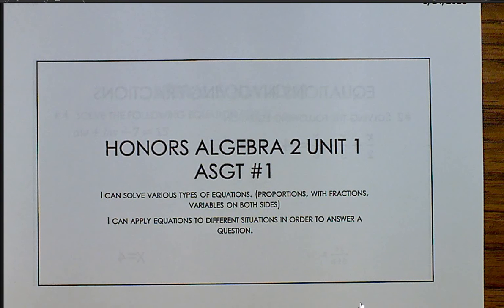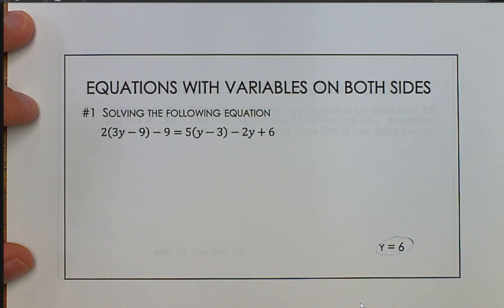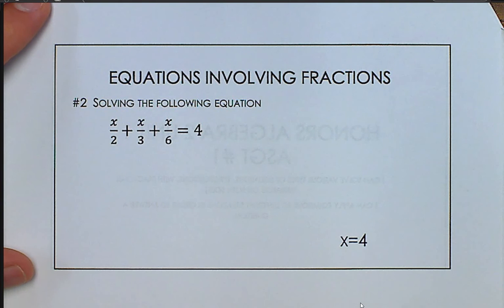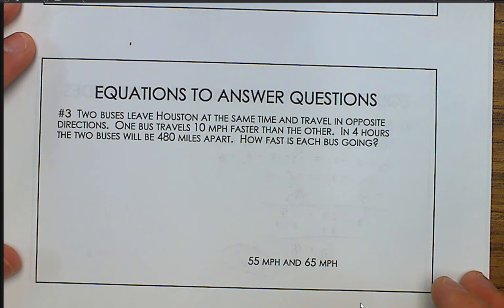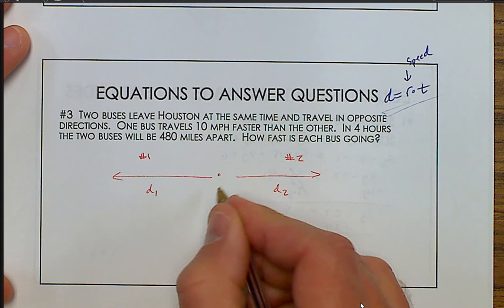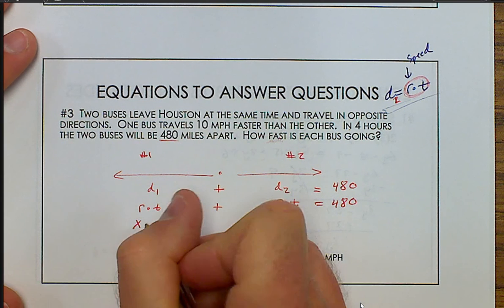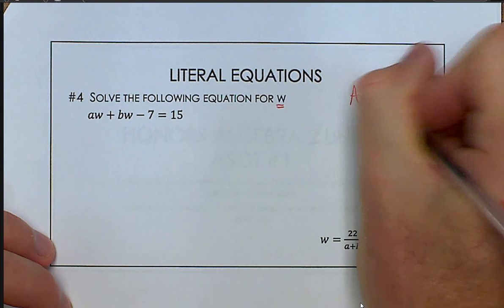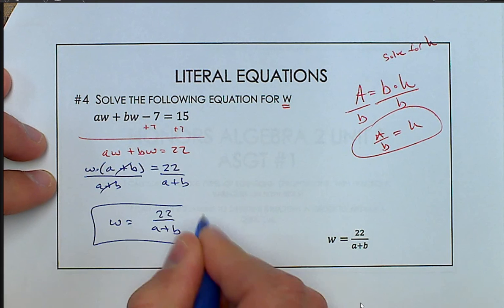u1 #1 Solving equations